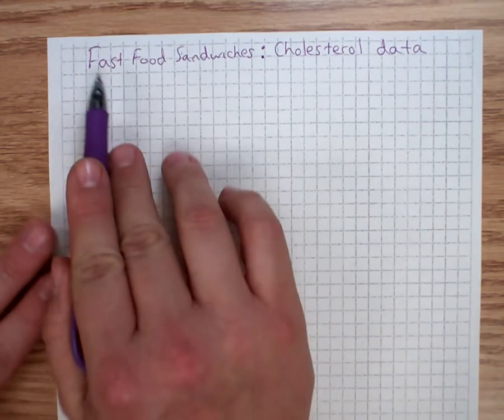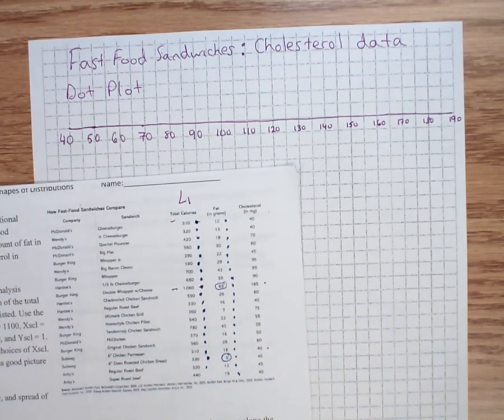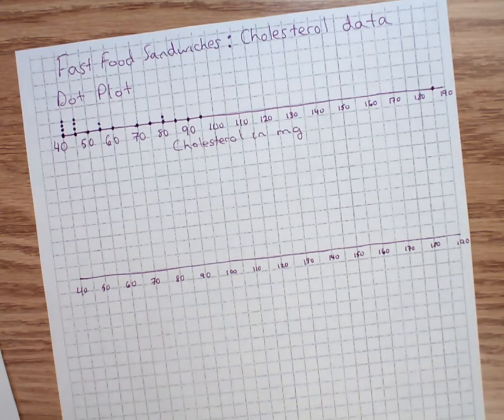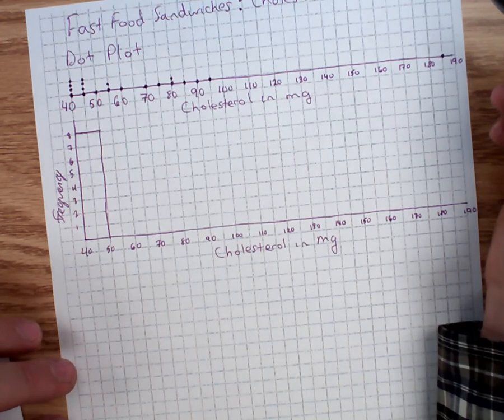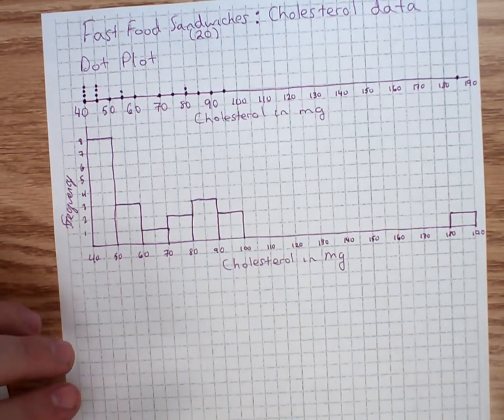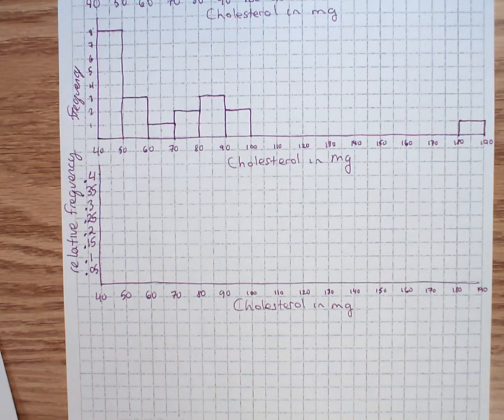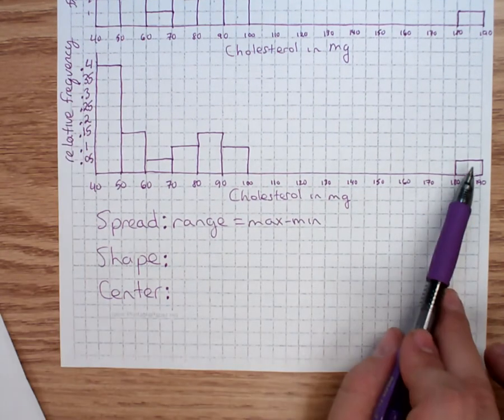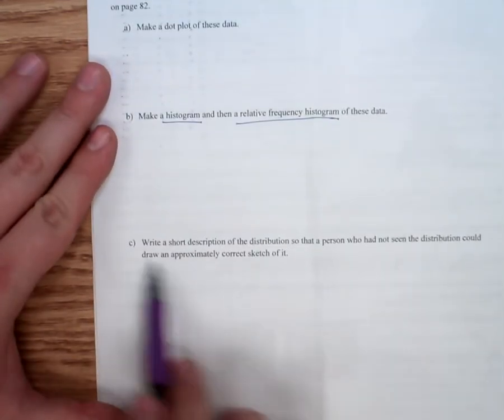Making Histograms, Dot plots, and describing shapes of distributions